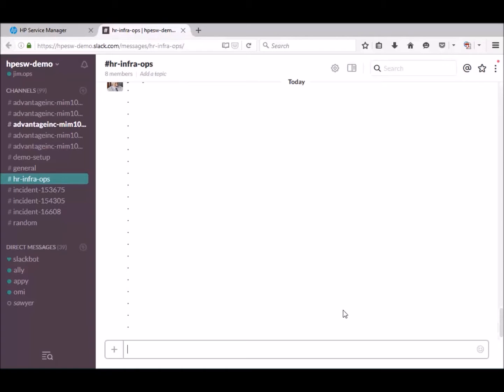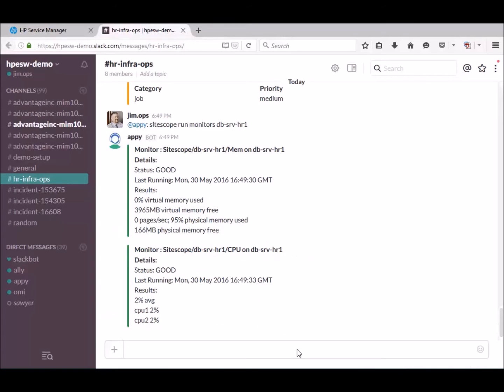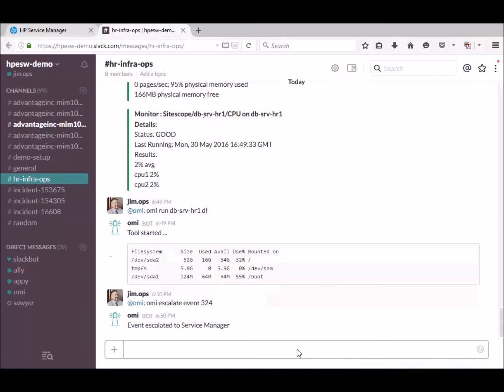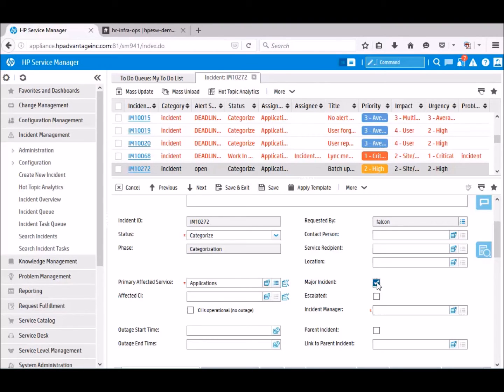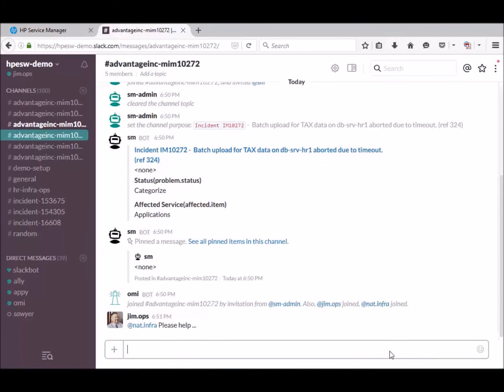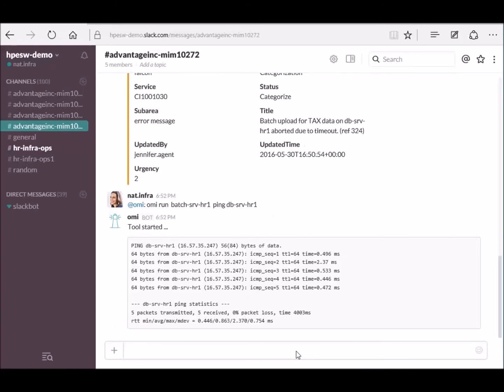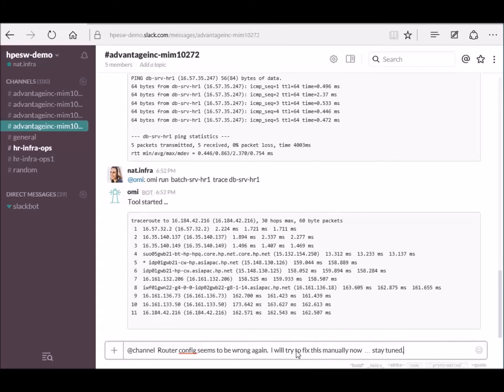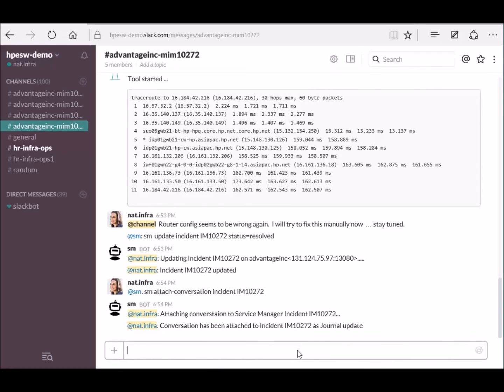ChatOps HPE Detect to Correct Demo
A brief demo showing ChatOps with HPE Operations Manager i, Service Manager and SiteScope.